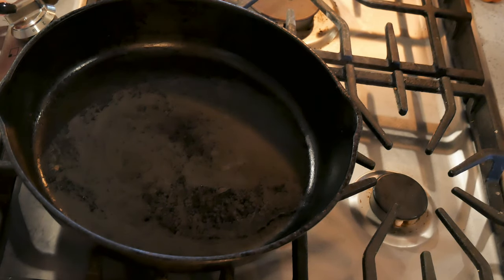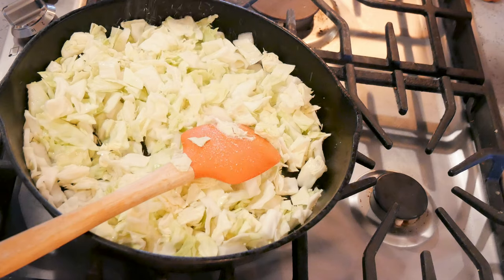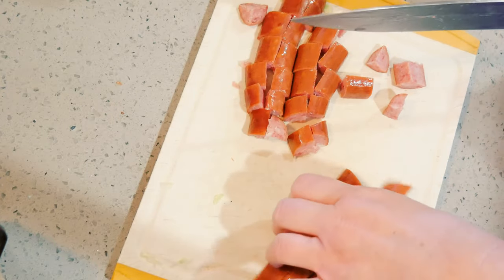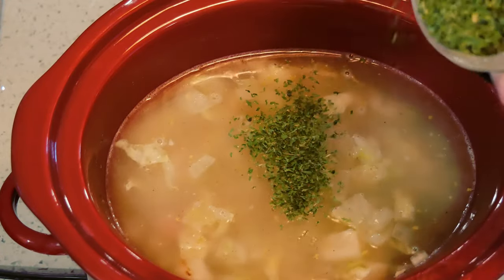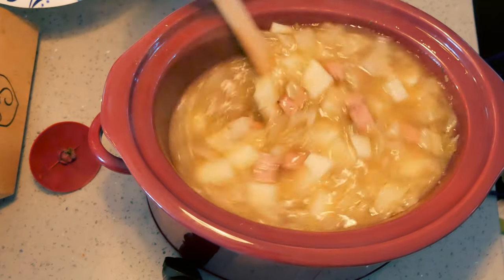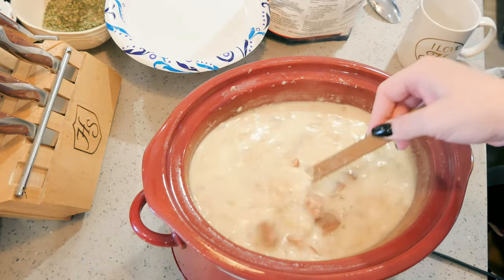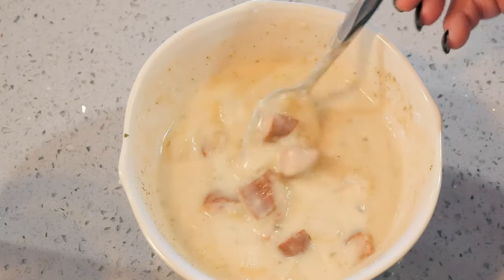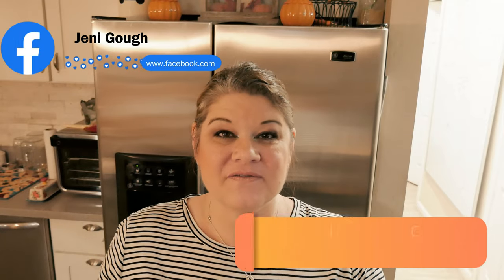Crockpot Cheesy Kielbasa, Potato & Cabbage Soup